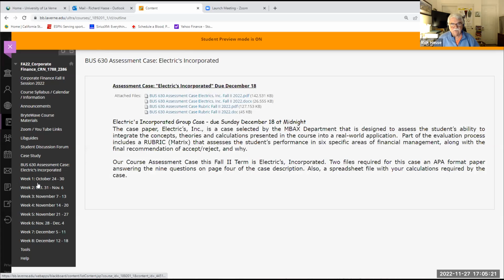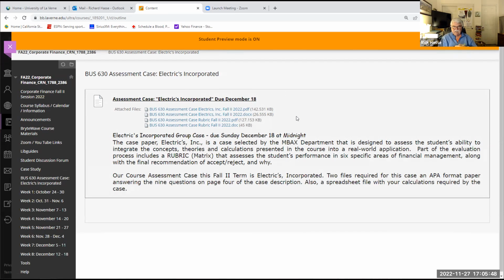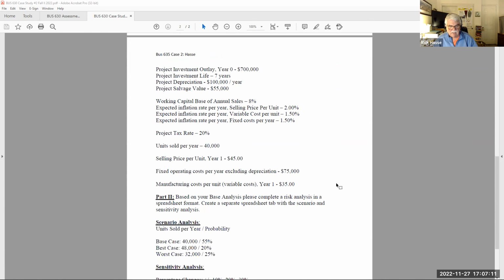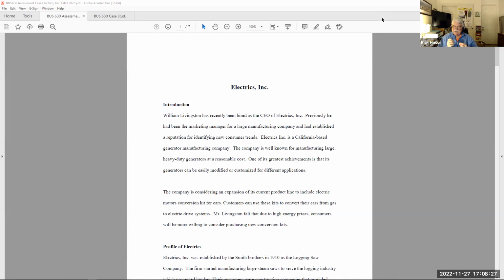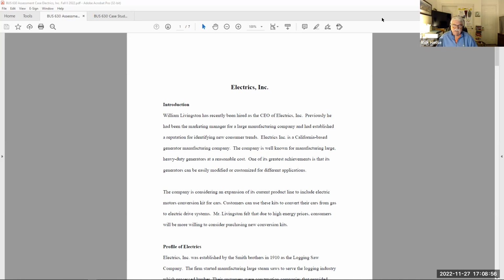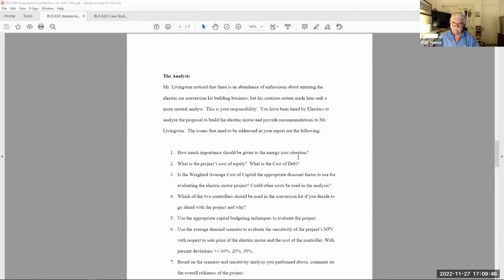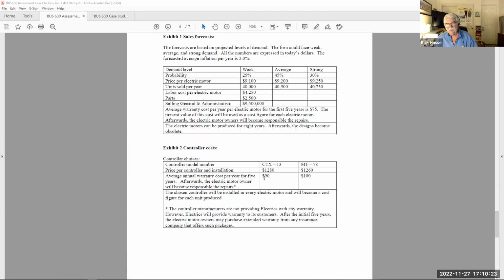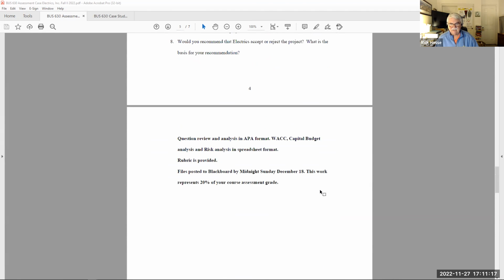BUS 630 Week 5 Update Video Assessment Case Introduction